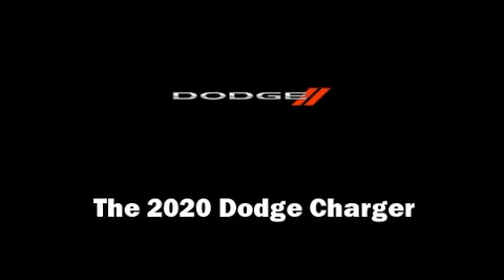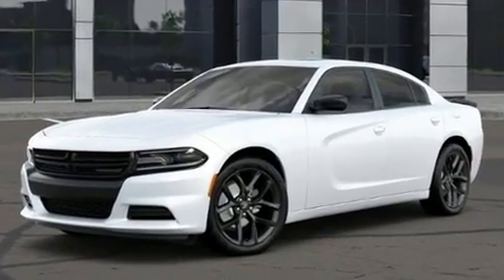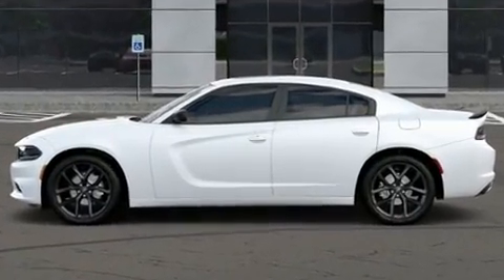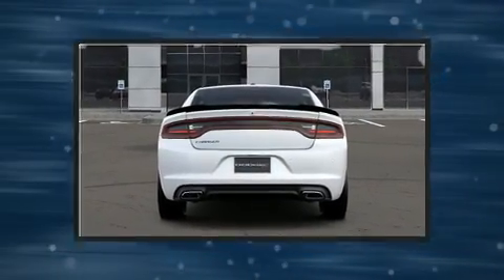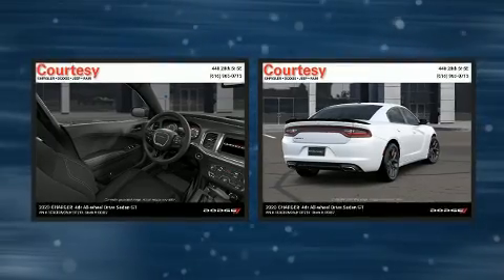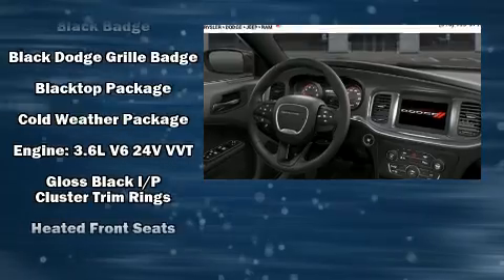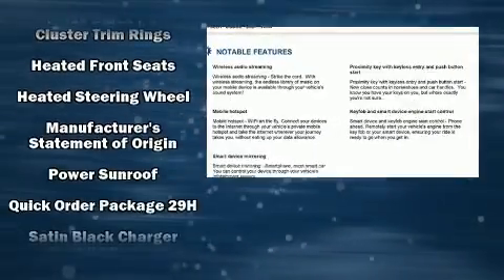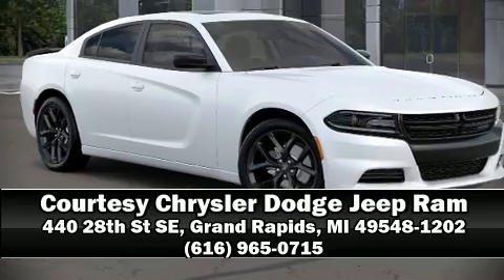2020 Dodge Charger GT AWD in Grand Rapids, MI 49548-1202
You can expect a lot from the 2020 Dodge Charger. This 4 door, 5 passenger sedan stands out among competitors in its class! Smooth gearshifts are achieved thanks to the refined 6 cylinder engine, and for added security, dynamic Stability Control supplements the drivetrain. Dodge prioritized fit and finish as evidenced by: front and rear reading lights, a built-in garage door transmitter, heated seats, heated steering wheel, power door mirrors and heated door mirrors, cruise control, and a split folding rear seat. For drivers who enjoy the natural environment, a power moon roof allows an infusion of fresh air. Passengers are protected by various safety and security features, including: dual front impact airbags, head curtain airbags, traction control, brake assist, anti-whiplash front head restraints, a panic alarm, an emergency communication system, and 4 wheel disc brakes with ABS. This car was designed with safety in mind, allowing you to drive with even greater assurance. Our experienced sales staff is eager to share its knowledge and enthusiasm with you. They'll work with you to find the right vehicle at a price you can afford. Please don't hesitate to give us a call.